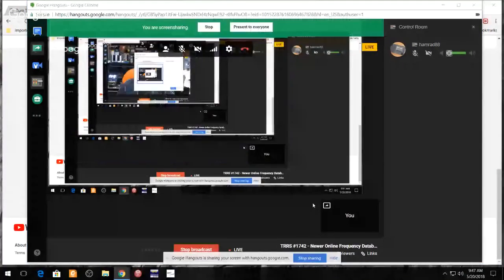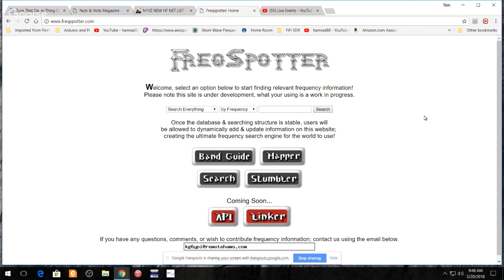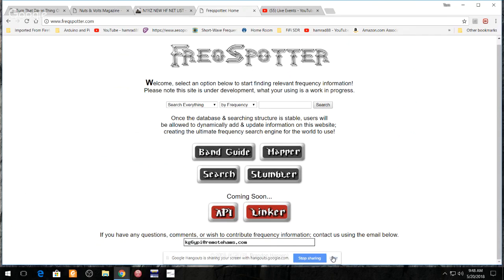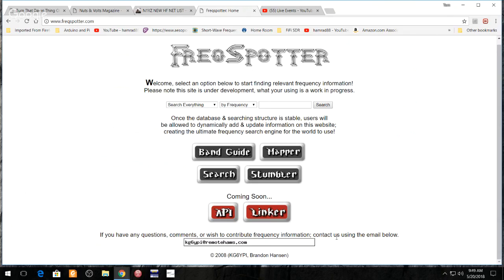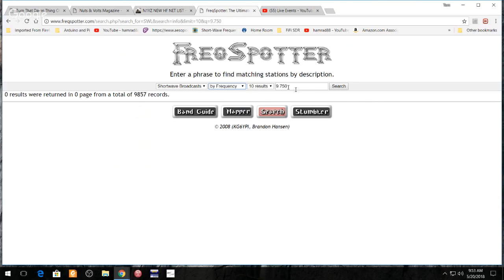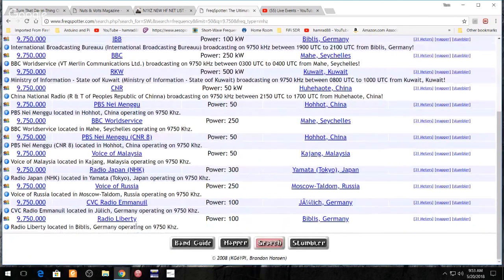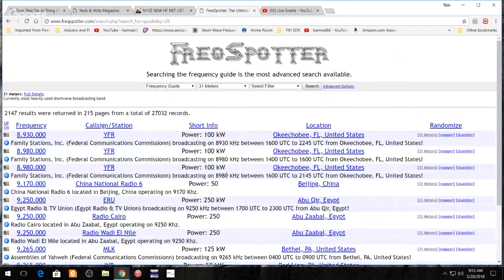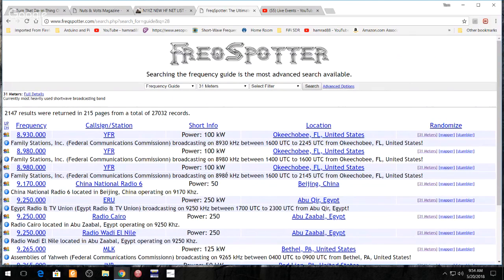TRRS #1473 - Newer Online Frequency Database